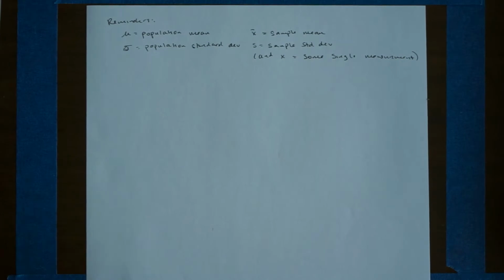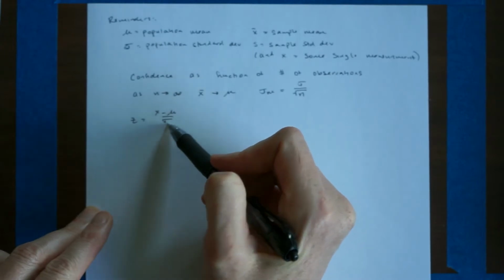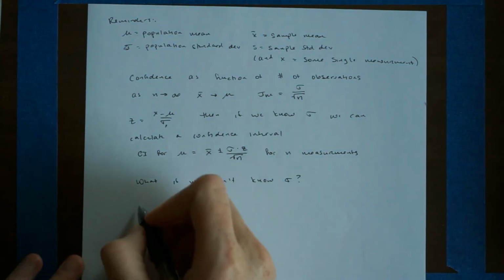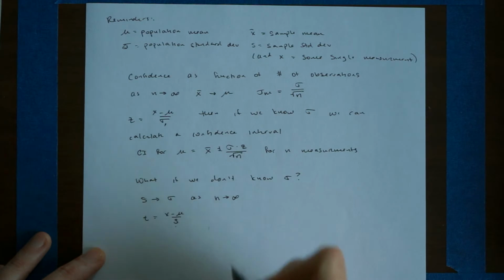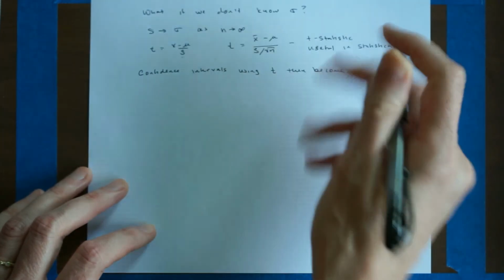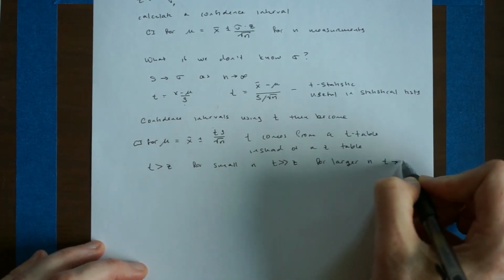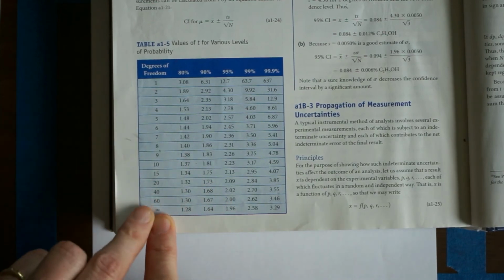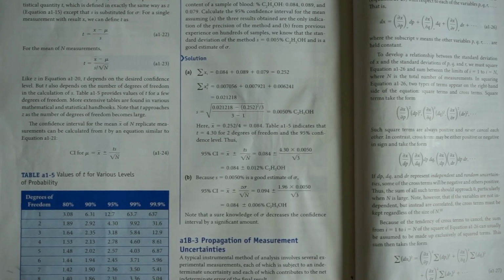Confidence Intervals when sigma is unknown (using t-tables)